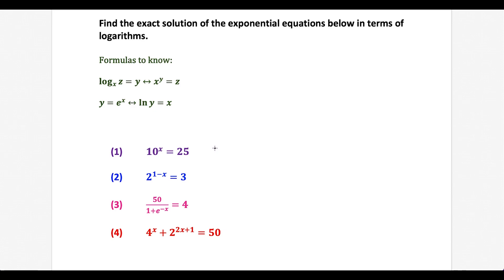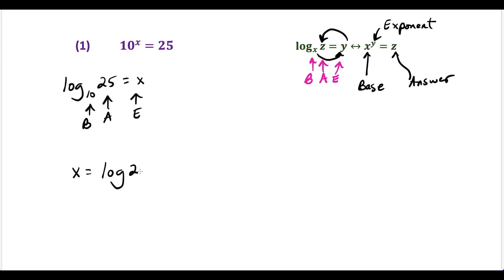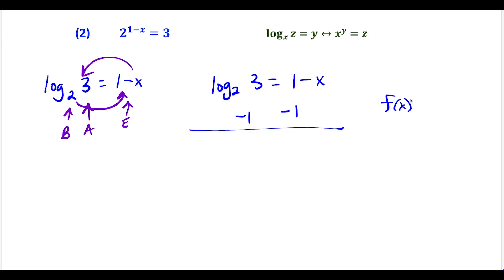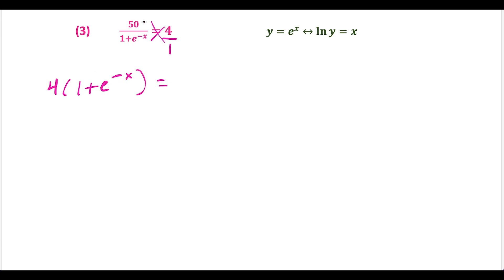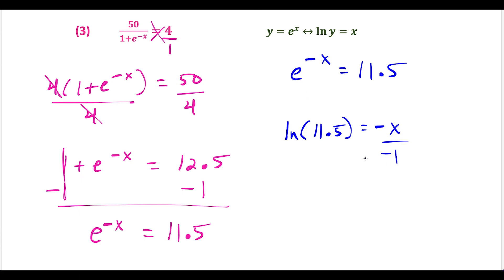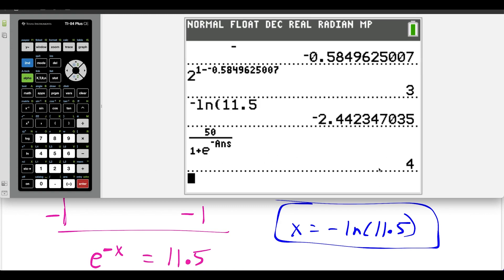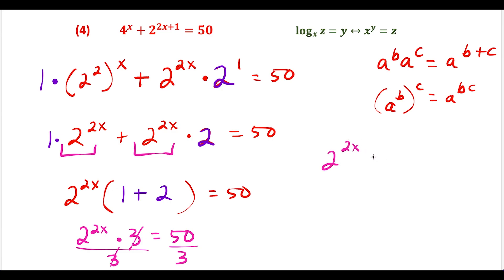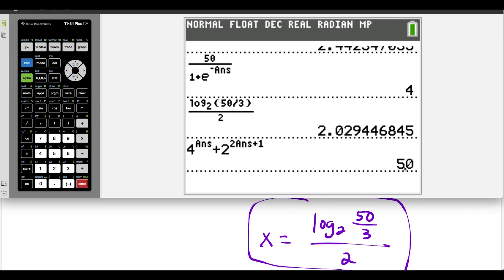Solving exponential equations in terms of logs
In this video I show how to solve exponential equations in terms of logs. The main technique I go over is converting from exponent to log form. I also show how to check your solutions to exponential equations using the TI graphing calculator.

Please write any questions you have in the COMMENT section below.